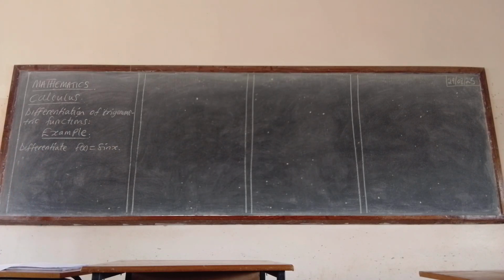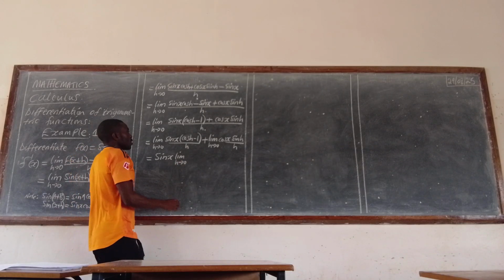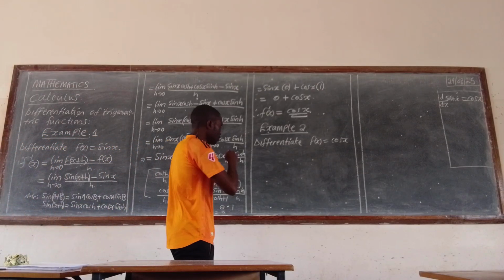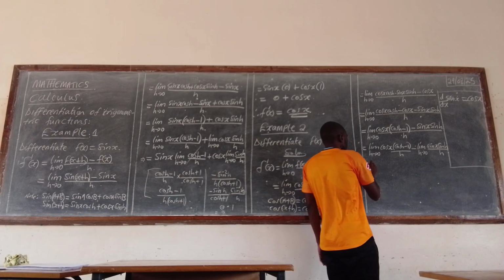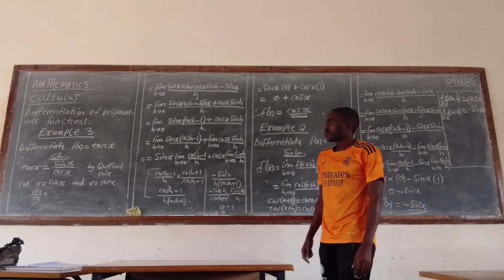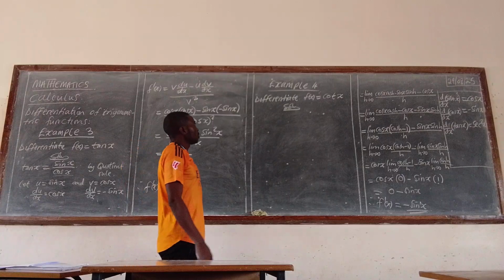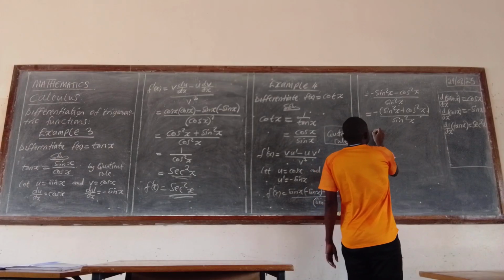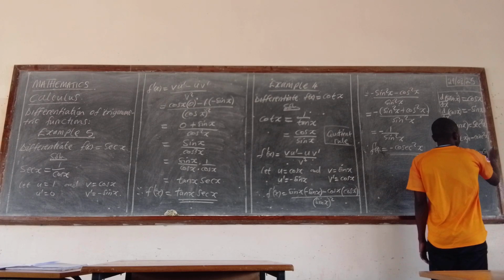differentiation of trigonometric functions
differentiation of trigonometric functions by first principle @ Lameck Zulu